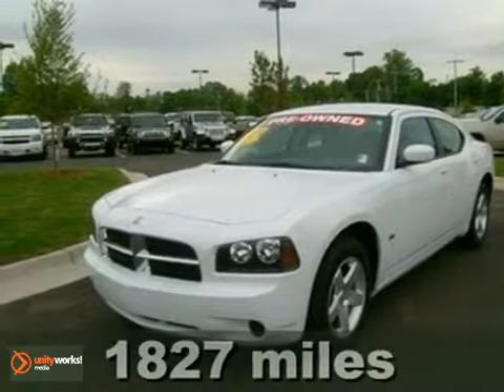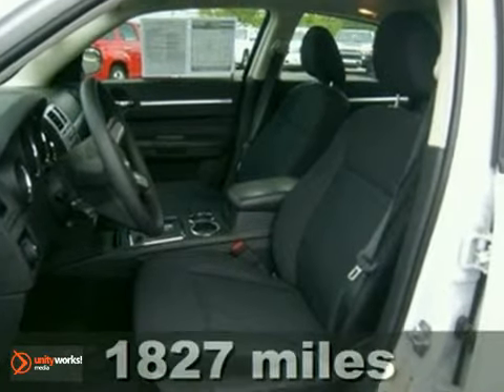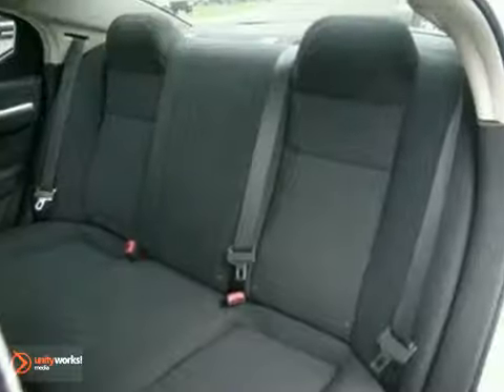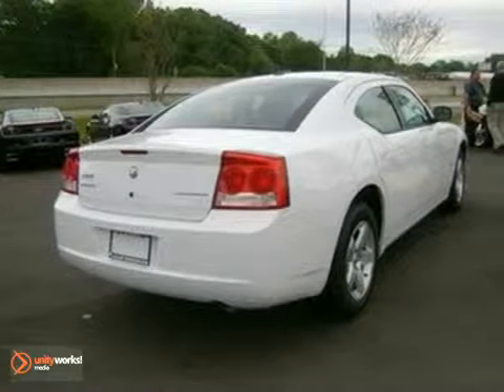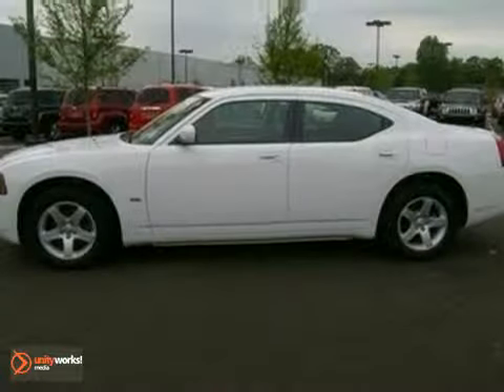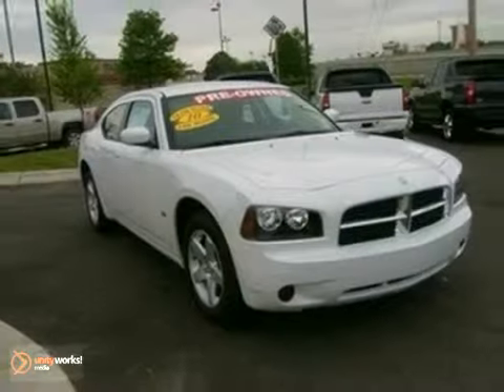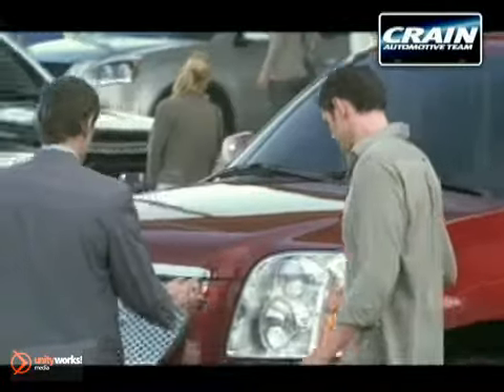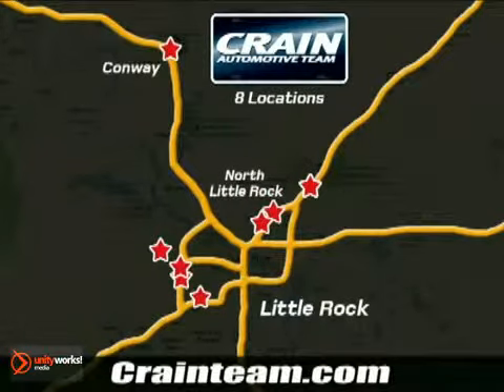2010 Dodge Charger BM6011 in Little Rock AR Bryant, AR SOLD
SOLD - crainchevy.com SOLD - Ifyou are looking for real value on a great used car, Crain Chevrolet invites you to come in and test drive this 2010 Dodge Charger, stock# BM6011. We are conveniently located near Little Rock AR Bryant, AR and known for our great selection, reliability and quality. Come take a look at this 2010 Dodge Charger today. Crain Chevrolet 9911 Interstate 30 Little Rock AR Bryant AR, 72209 At Crain Chevrolet, we work hard to get you into the vehicle you have always wanted. That new, used, or certified pre-owned vehicle is waiting for you, and we work with a vast array of lending sources to make sure you will get the most complete and comprehensive financial package available. Crain Chevrolet&#39;s Service Department strives for 100% customer satisfaction. From general maintenance such as oil changes to major repairs, let Crain Chevrolet service your vehicle. Our dealership is one of the premier dealerships in the country. Our commitment to customer service is second to none. We offer one of the most comprehensive parts and Service Department in the automotive industry. Our primary concern is the satisfaction of our customers. Our YouTube Channel was created to enhance the buying experience for each and every one of our internet customers.